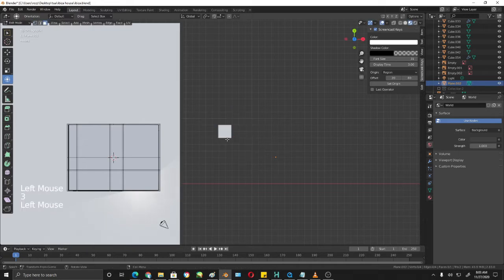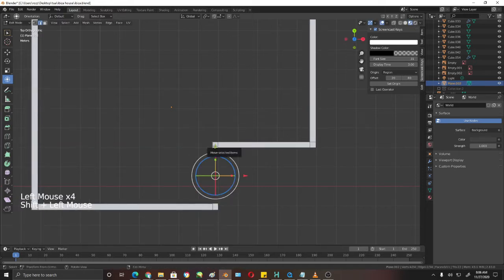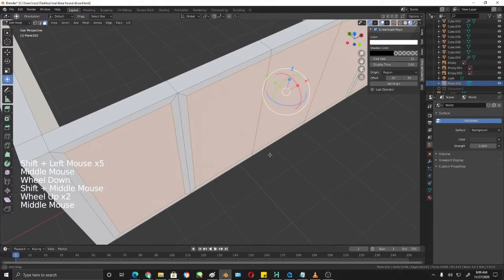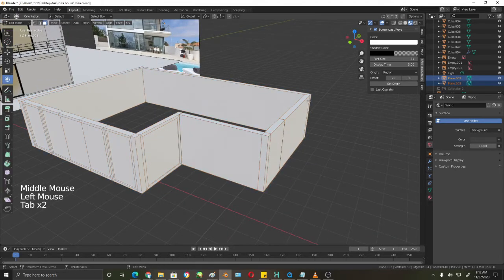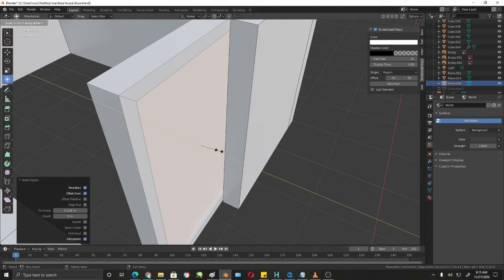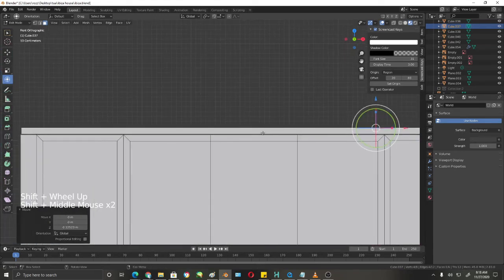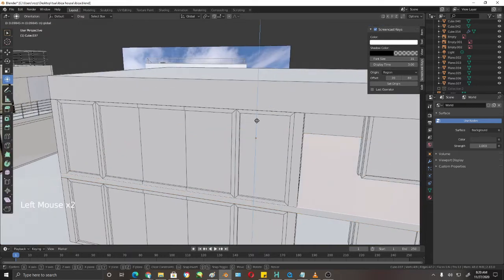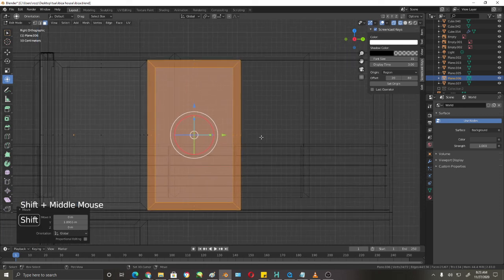Architectural Modeling Short Version pt.1